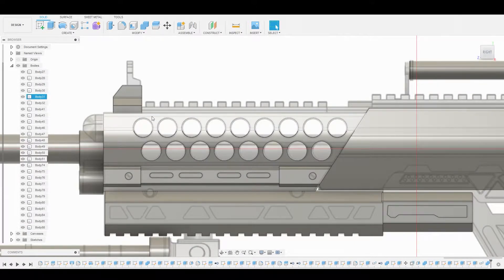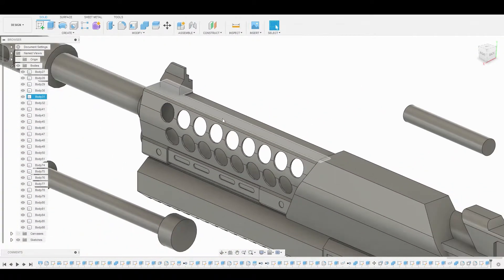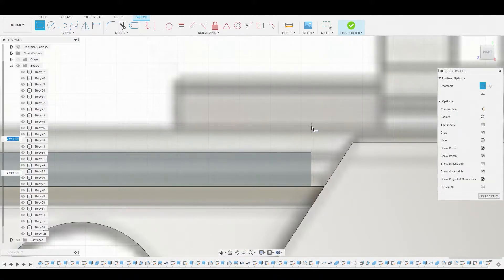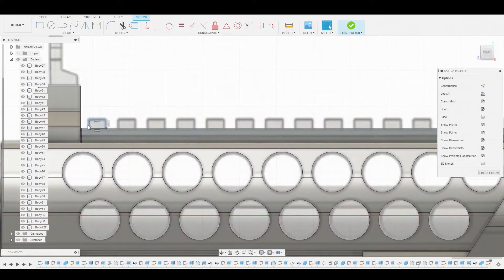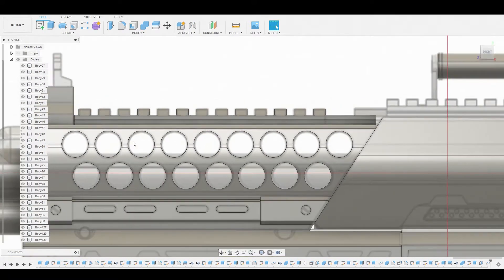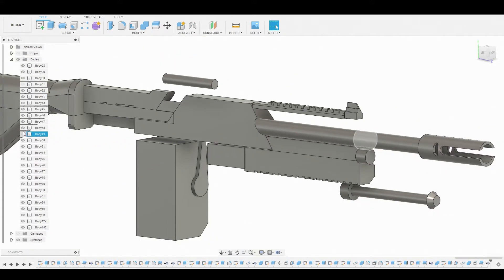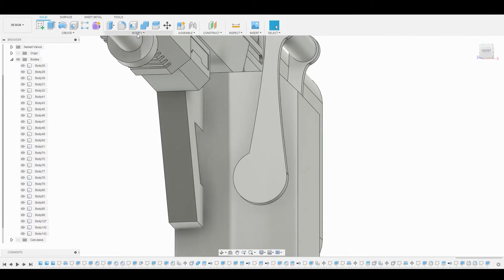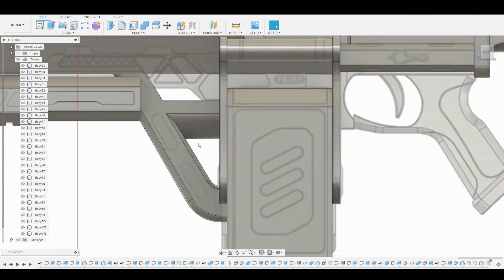Fusion 360 to Game Ready model pt5